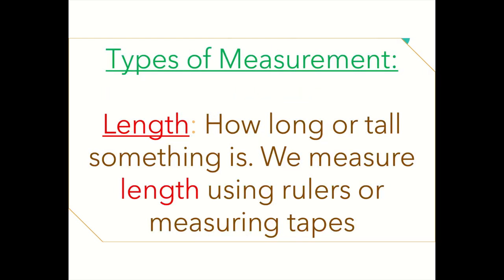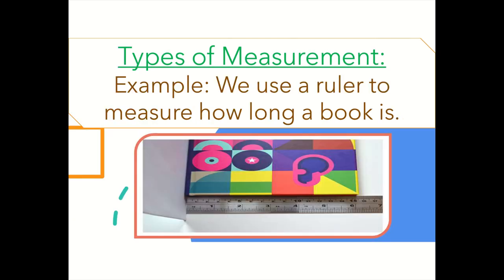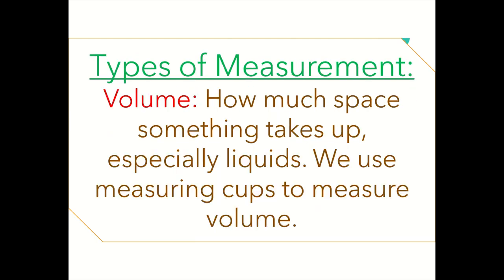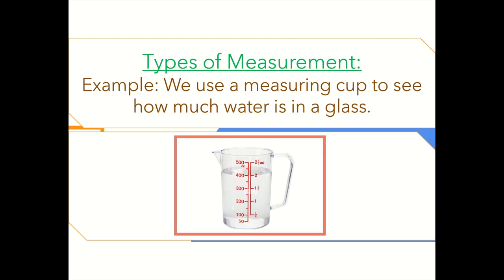"Introduction to Measurement | Fun & Easy Math for Kids!"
Welcome to our fun "Introduction to Measurement" video for kids! 🌟 In this exciting math lesson, you'll learn all about measuring different things around you—from objects to distances and even time! 📏⏰ We’ll explore the basics of length, weight, and volume, and show you how to use rulers, scales, and measuring cups. Perfect for primary school students, this video makes learning measurement fun and easy to understand.

🎯 What you'll learn:

How to measure length, weight, and volume.
Why is measuring important in our daily lives?
Join us and discover how much fun math can be!